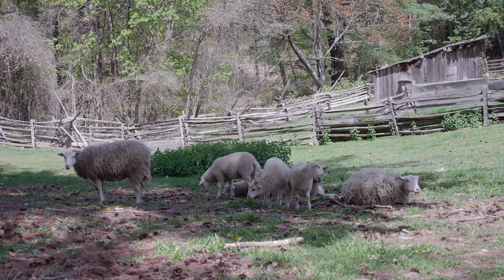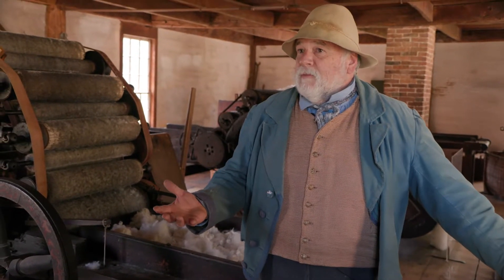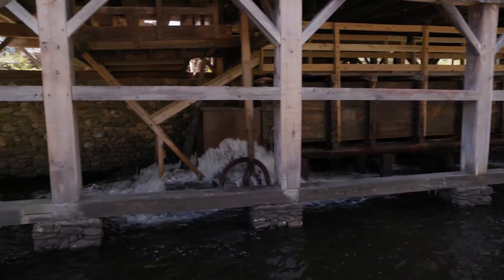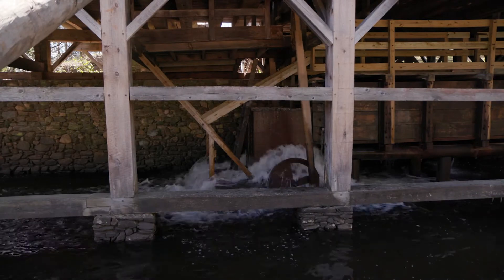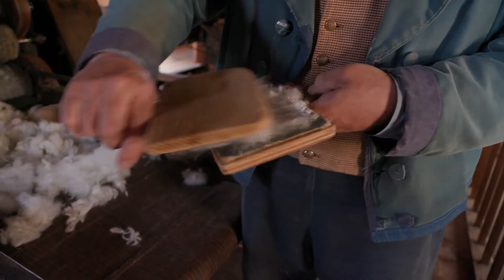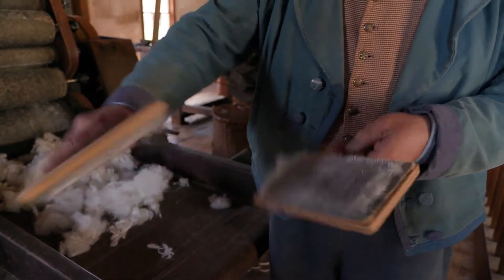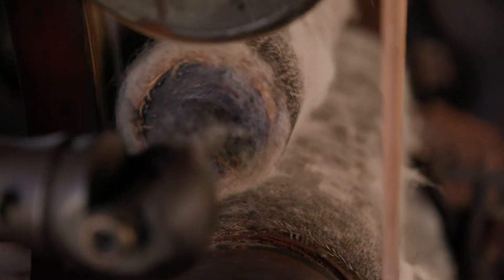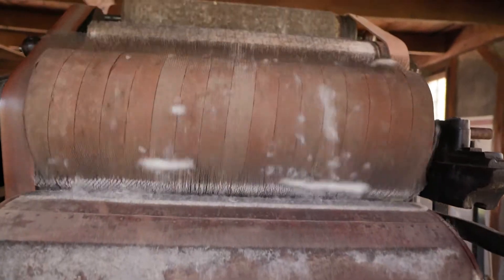Carding Mill – Processing Raw Wool for Home Textile Production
See how farmers in the 1830s used waterpower carding mills to assist with the time-consuming job of carding wool for making textiles at home. Filmed at Old Sturbridge Village. Created for the Tsongas Industrial History Center’s National Endowment for the Humanities Labor and Landscape teacher workshop.

The Tsongas Industrial History Center is an education partnership between the University of Massachusetts Lowell School of Education and Lowell National Historical Park. TIHC is a hands-on and virtual learning center where students learn about the American Industrial Revolution through activities and tours of the sites where history—and science—happened.